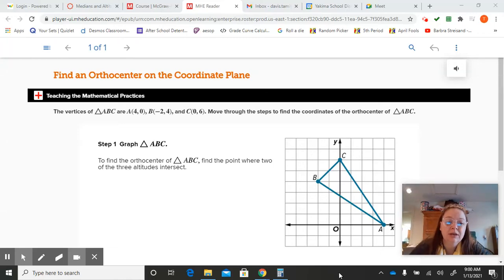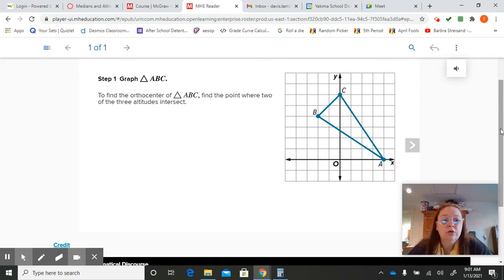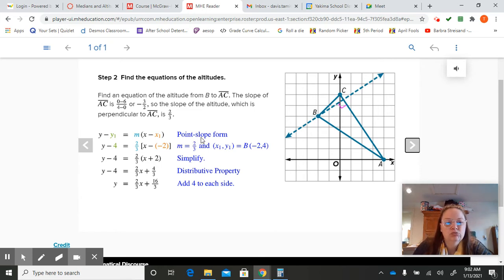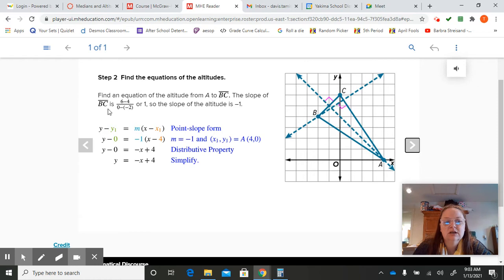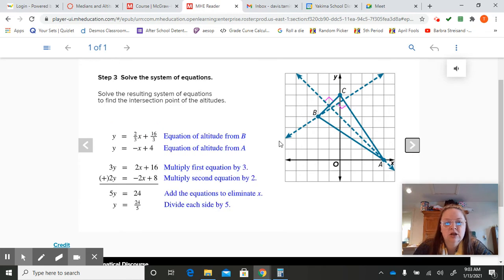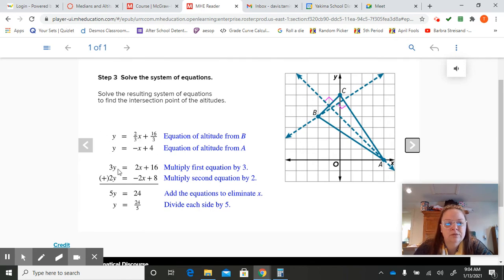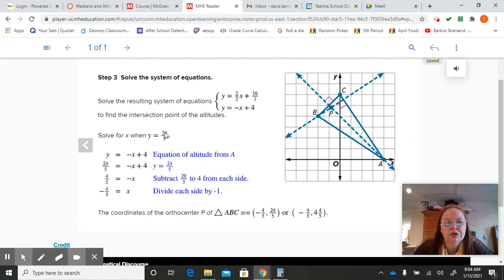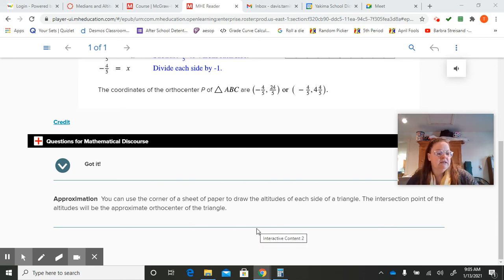Geo Medians/Altitudes Ex 4